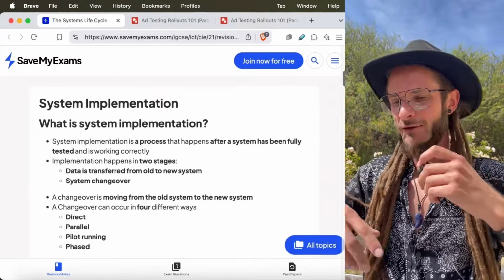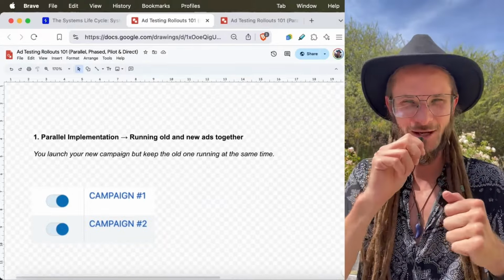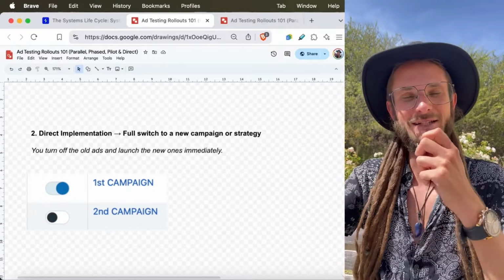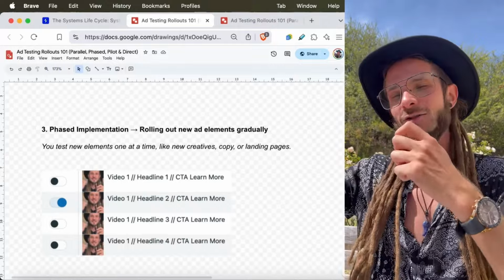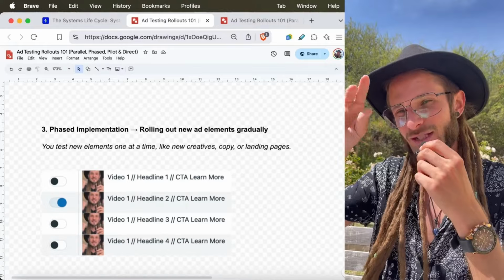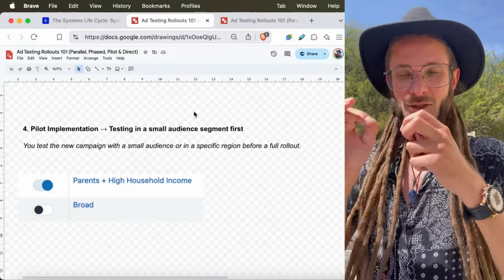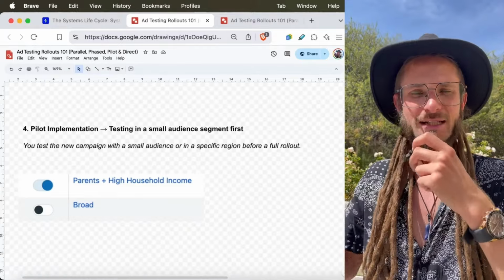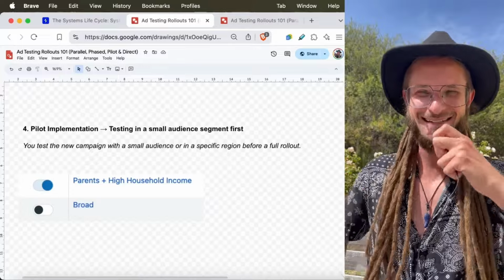Ad Implementation & Testing 101 (Parallel, Phased, Pilot & Direct)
Are you tired of throwing money at ad campaigns without seeing any real results? Do you want to optimize your ad spend and start driving real conversions?

In this video, we're going to dive into the 4 key ad testing strategies you need to know to take your advertising game to the next level. From identifying key performance indicators to maximizing your return on ad spend, we'll cover the essential tactics you need to start seeing real results from your ad campaigns.

Whether you're a seasoned marketer or just starting out, this video is packed with actionable tips and insights to help you get more bang for your buck. So what are you waiting for? Watch now and start optimizing your ad campaigns today!

Timestamps:
0:00 – Four ad testing strategies you’ve probably never fully used
0:50 – When to mix testing styles (and when not to)
1:59 – Strategy 1
3:55 – Strategy 2
6:01 – Strategy 3
8:24 – Strategy 4
11:39 – How to apply them
12:34 – Want deeper funnel strategy? Watch this next 👇

🇦🇷 In Argentina 🇦🇷
🌎 Nomading since 22 🌎